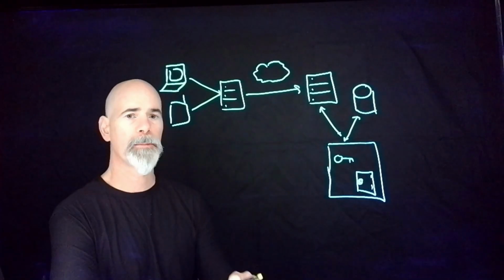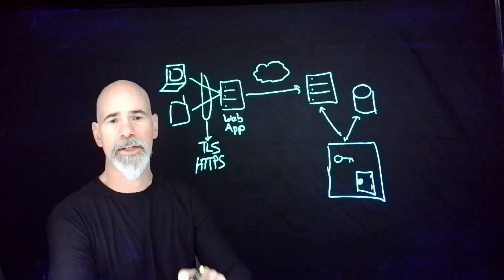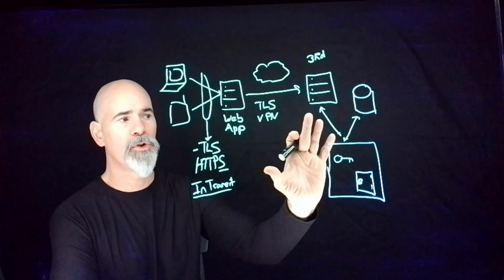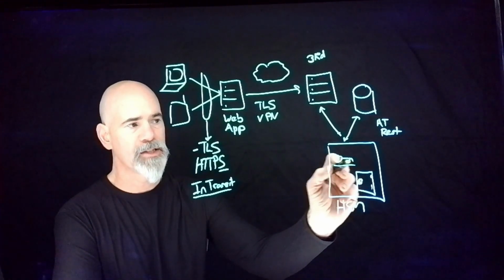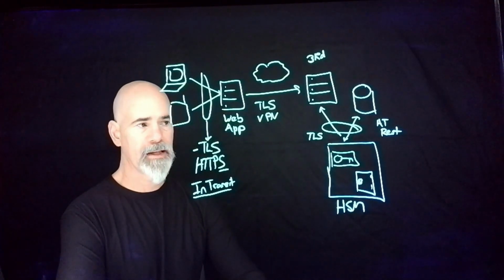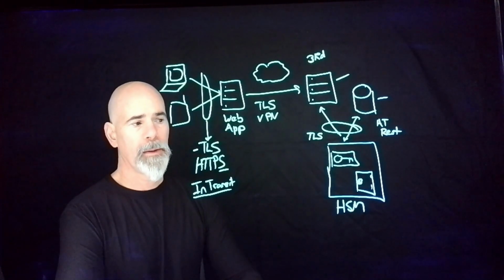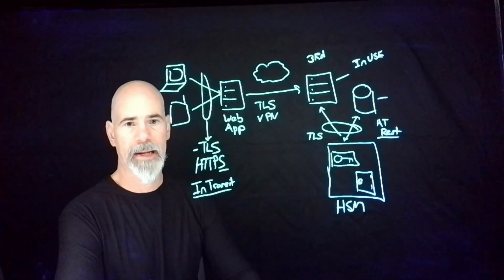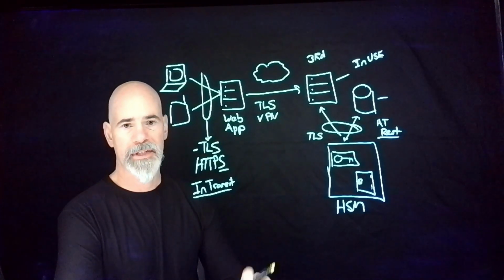OWASP Top 10 - Cryptographic Failures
Cryptographic Failures in the OWASP Top 10 highlights the cryptographic techniques used to safeguard data in transit, at rest, and in use.

Here we'll delve into the use of TLS (Transport Layer Security) to encrypt sensitive data as it moves to and from web applications via HTTPS, ensuring data protection during transmission. We'll also discuss encrypting data at rest, focusing on the application of symmetric key encryption to secure substantial data volumes stored on databases or servers.

Additionally, I discuss the critical role of Hardware Security Modules (HSMs) in enhancing data security by securely storing encryption keys away from direct application access.

Go to our Substack for similar content: securelybuilt.substack.com/